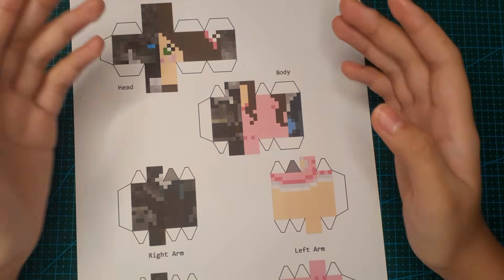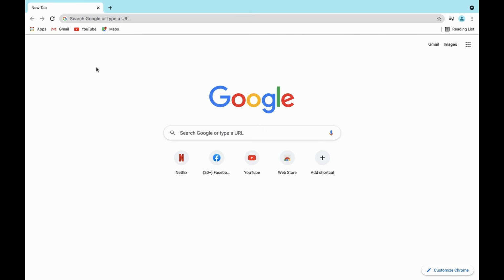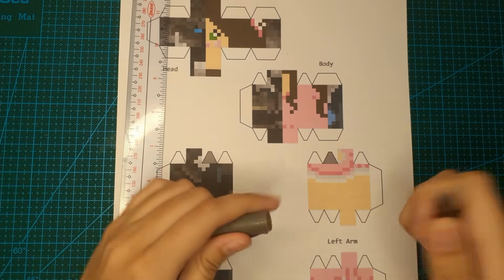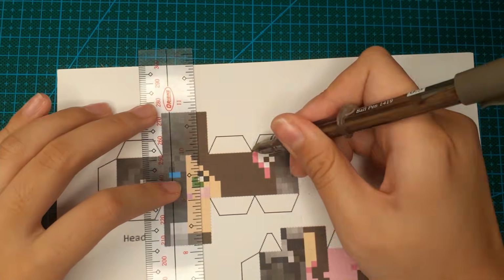Make your own Minecraft paper craft character using your own skin!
Hey dudes! How's it going!!! Here, I show you how you can make your own Minecraft paper craft character with your own skin or even whoever's skin you want. This is almost a step-by-step tutorial in which case you can make at home. Let's make it to 5 likes, Thankssss.

Things I used:
Paper (200 gsm)
Used pen
Clear ruler
Metal ruler
X-acto/Precision/ knife (or scissors)
Cutting mat
Glue
Toothpicks

I have been making these since idk when I was like 9 years old and I love making these. I hope you have a lot of fun making them as much as I did. And see me or my hands in the next video. Love y'all Byeeeeee!